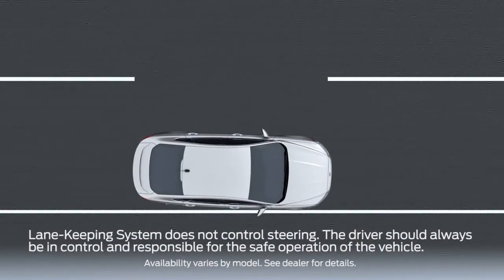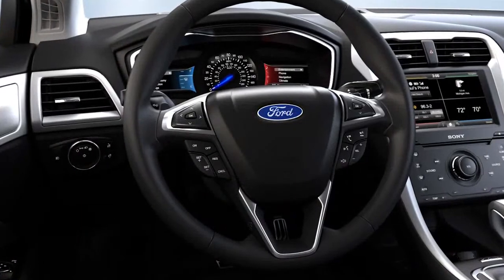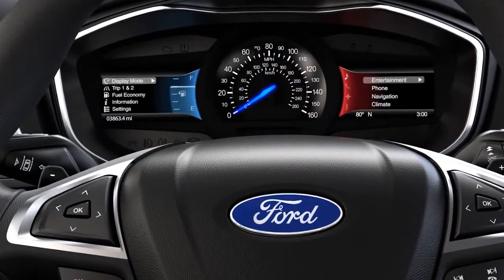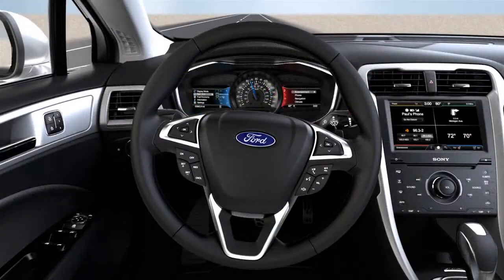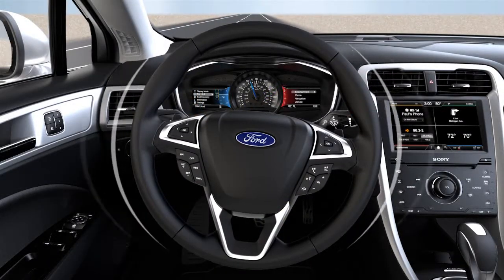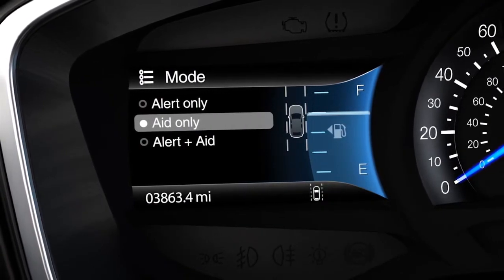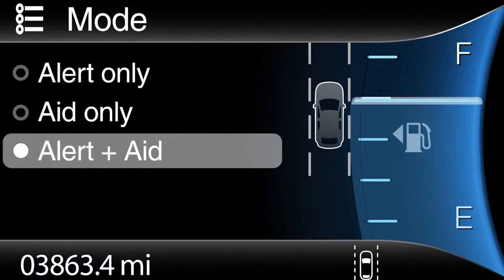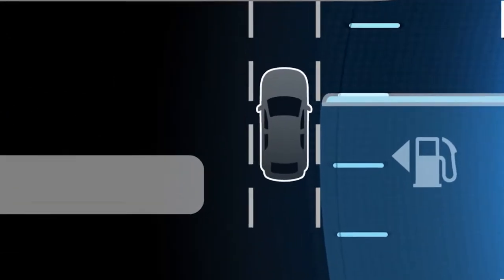Lane-Keeping System: Settings | Knowing Your Vehicle | Ford Canada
Knowing Your Vehicle - Your car may have a feature that can let you know when you're drifting out of your lane so that you can adjust your steering and stay within it.